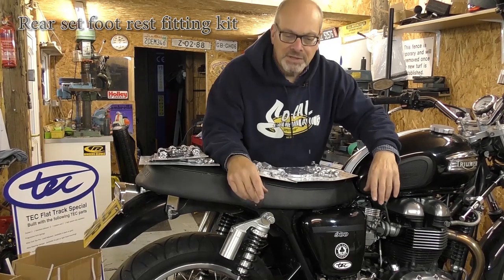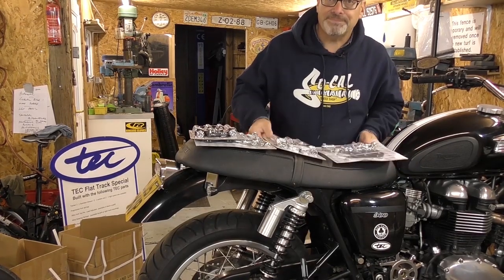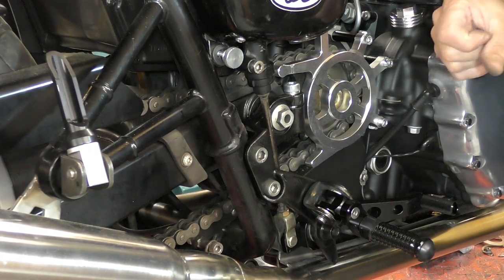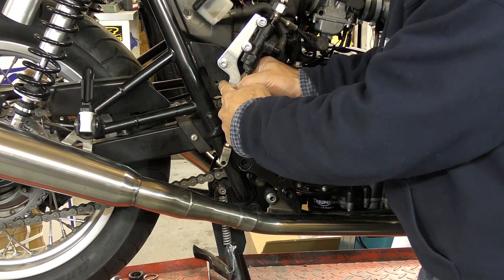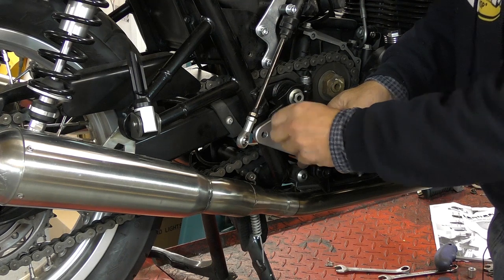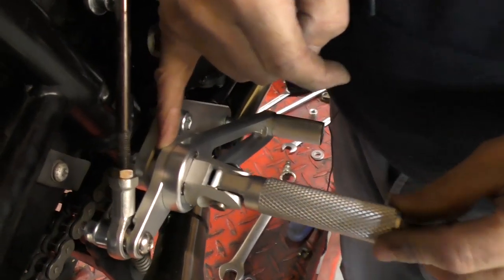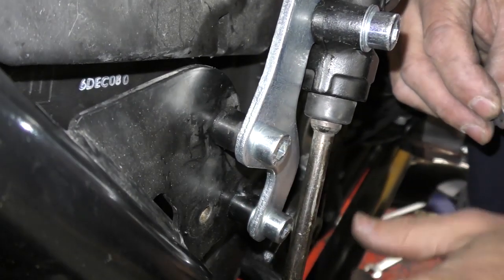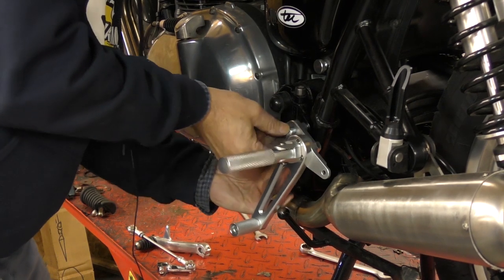Triumph Bonneville rear set alloy footrest kit fitting TEC Rear set foot rest kit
How to fit our Bonneville rear set foot rest fitting kit